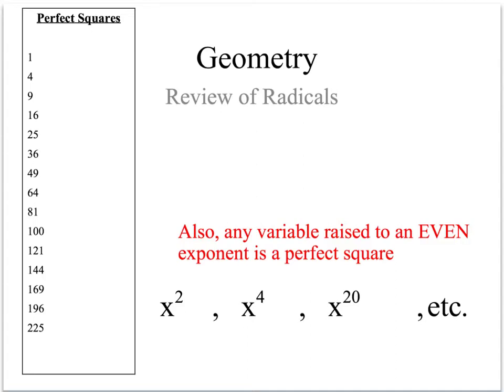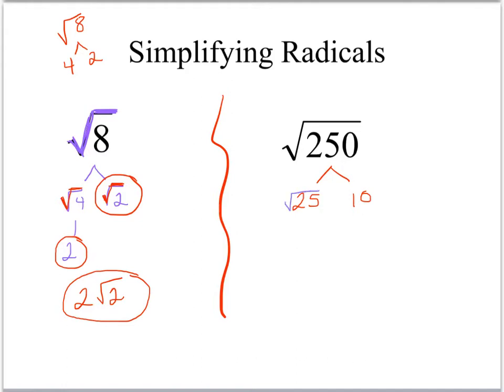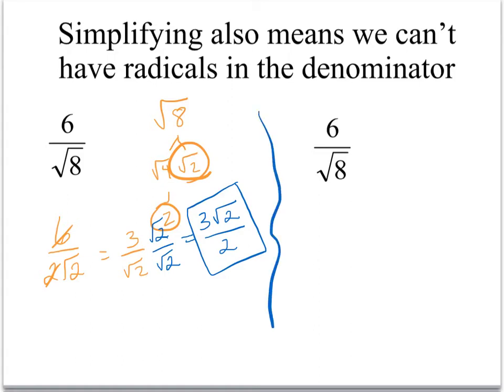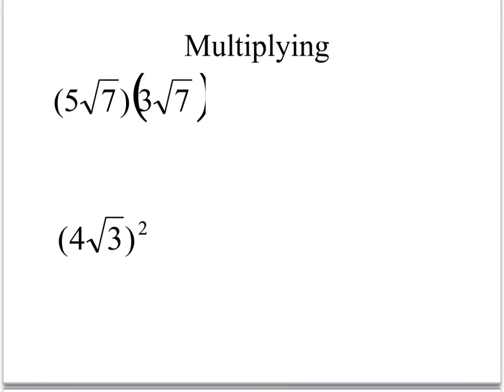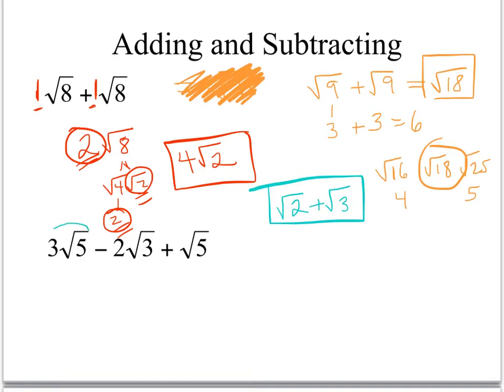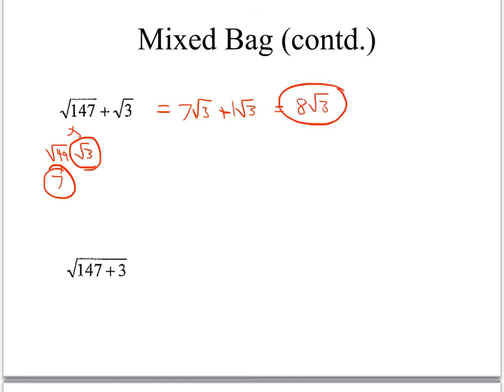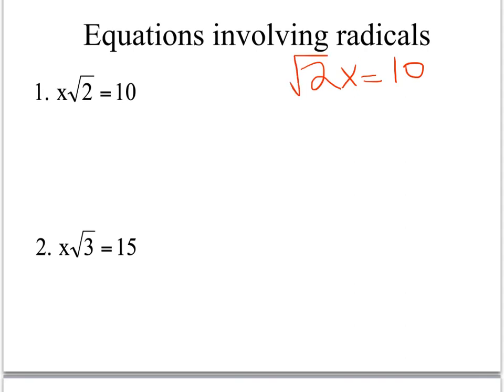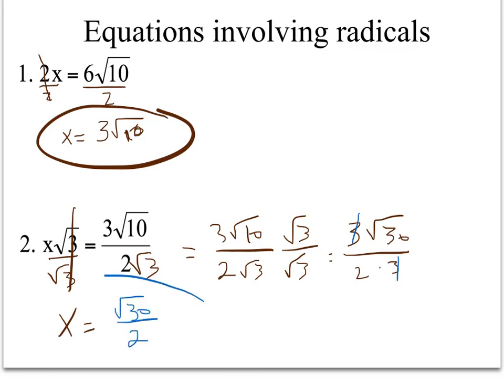radicals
geo radicals review